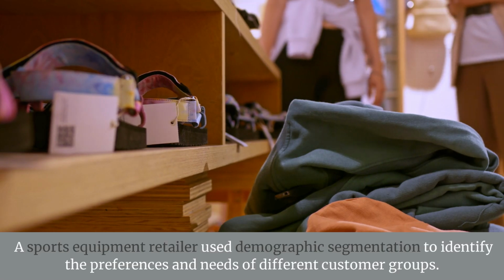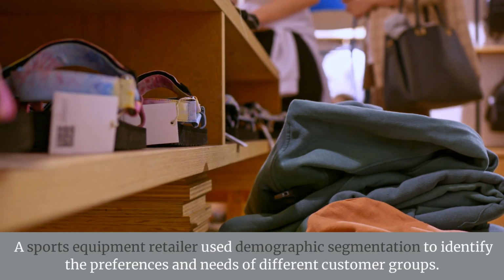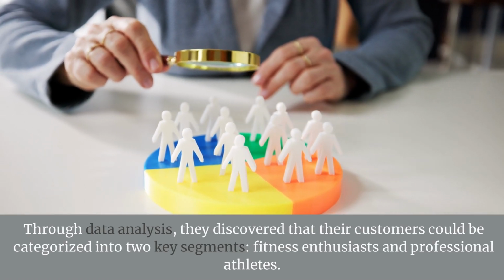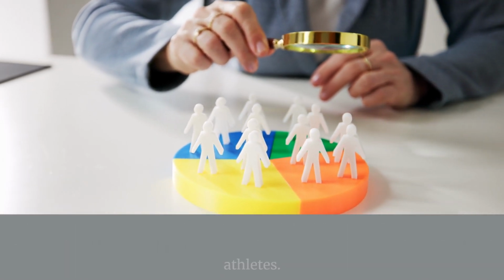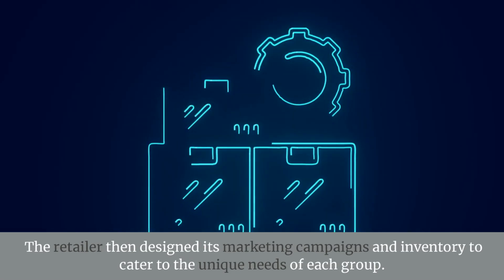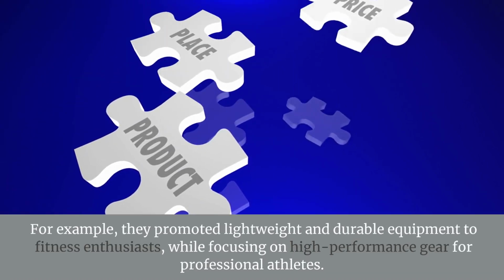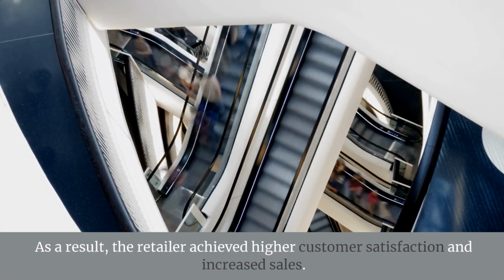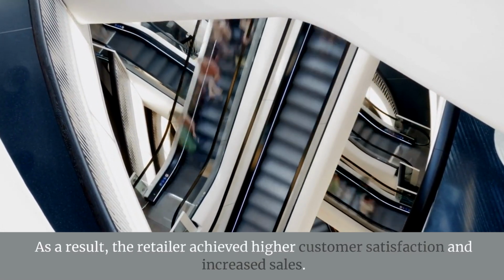Case studies and examples of successful demographic segmentation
Segmenting subscribers based on demographics is an essential aspect of marketing. By understanding the different characteristics and preferences of your target audience, you can create more targeted and effective marketing campaigns. In this tutorial, we will explore case studies and examples of successful demographic segmentation to help you gain insights into how it can be applied in real-life scenarios.